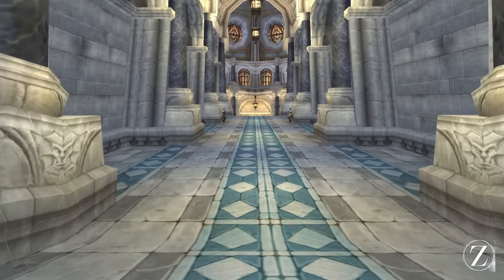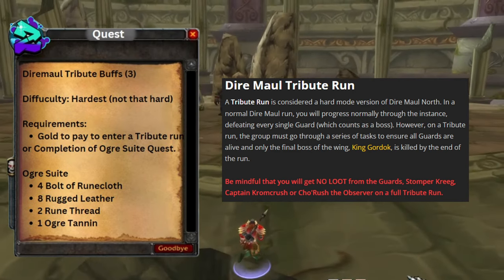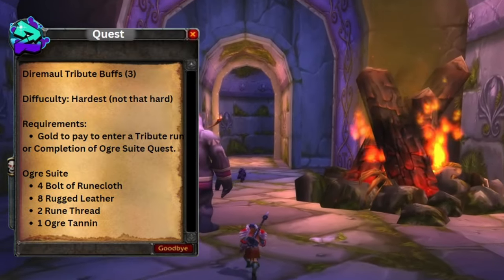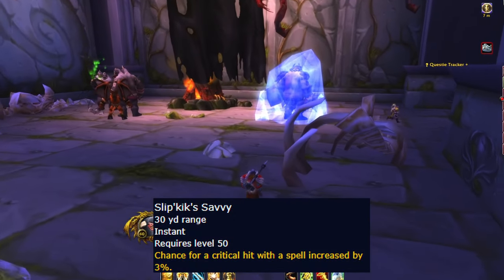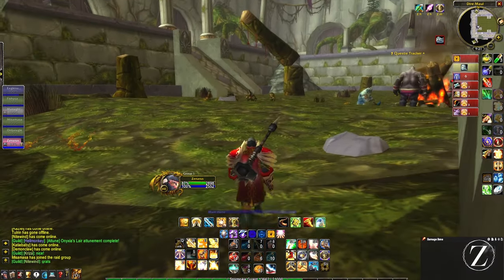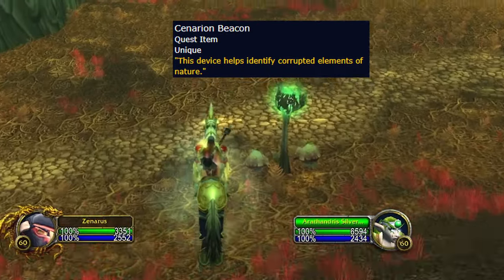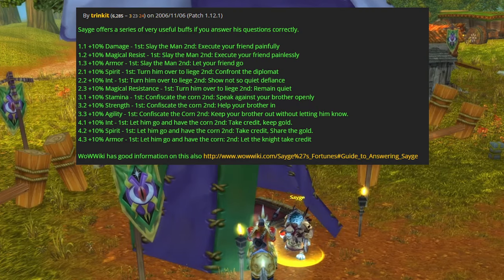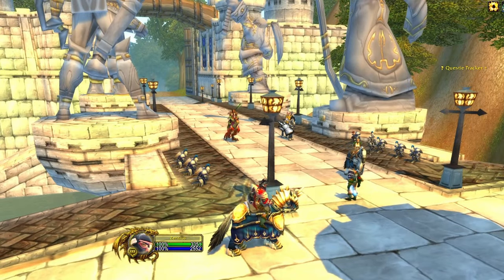WoW World Buffs Quick Guide - SoD / Classic Era